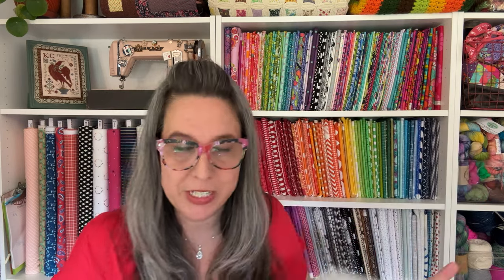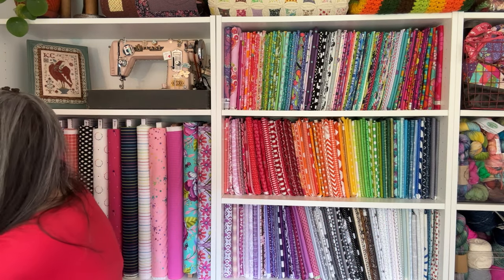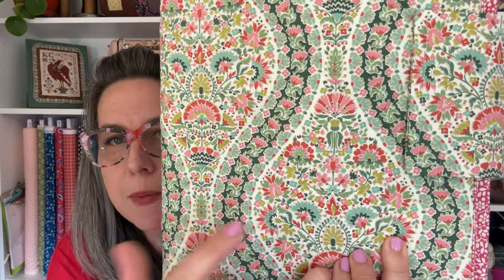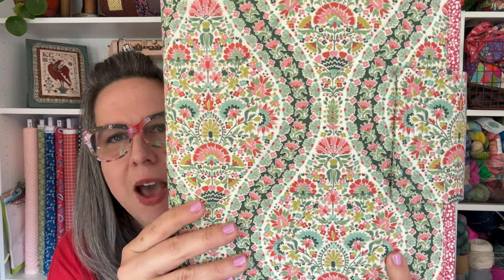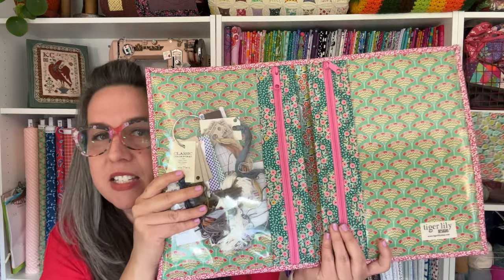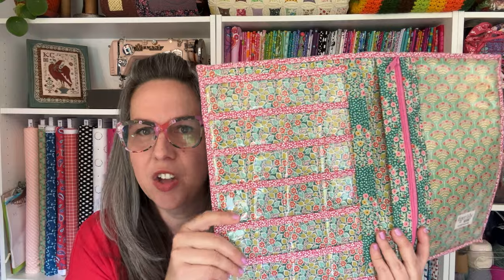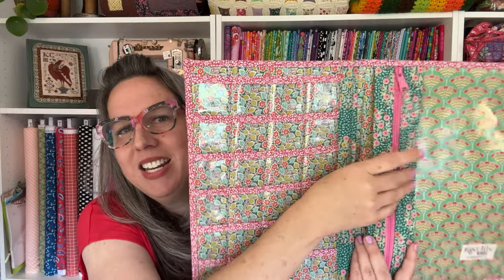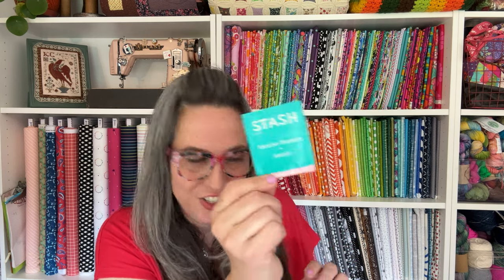Keeper Club April 2023 Box - Unboxing & Detailed Look Inside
Link to Oh. Little.Wren - Needle Minder & Sticker